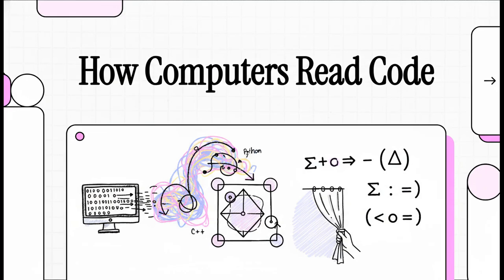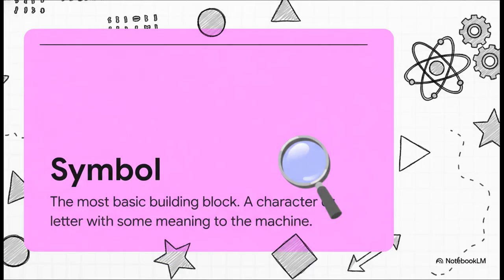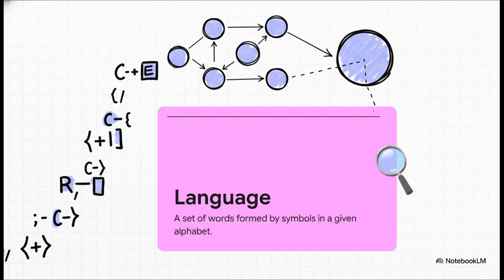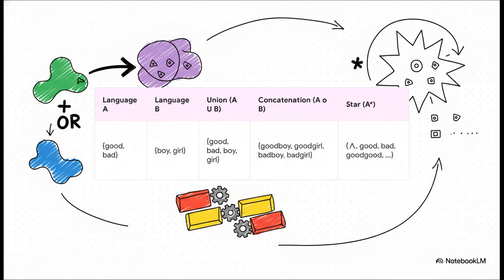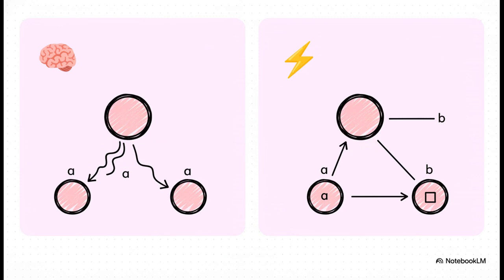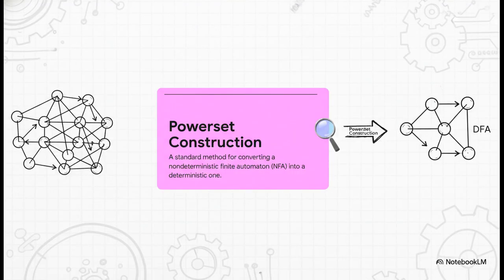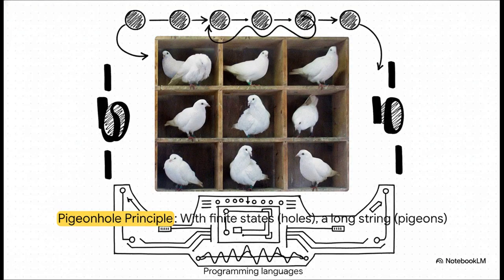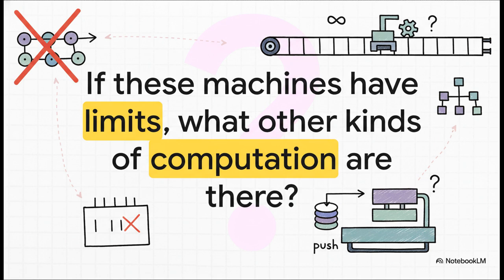Autonomous Theory, How it works how it can be use, how computer understand our language